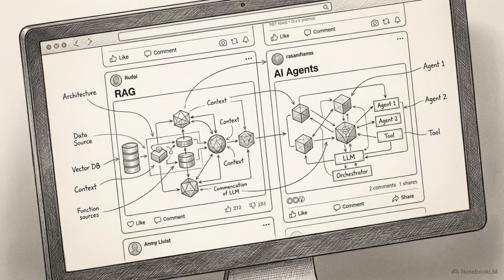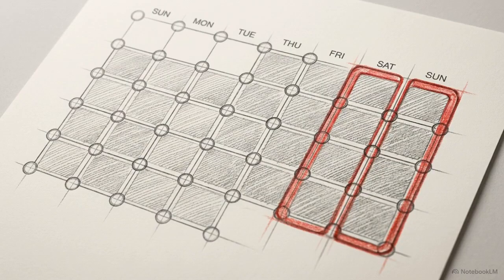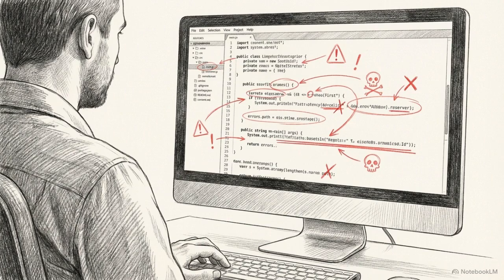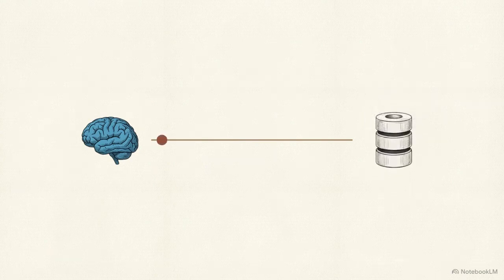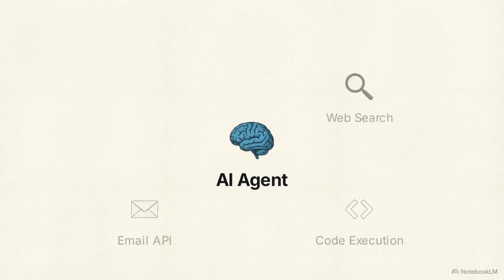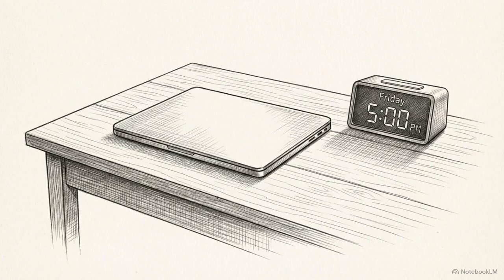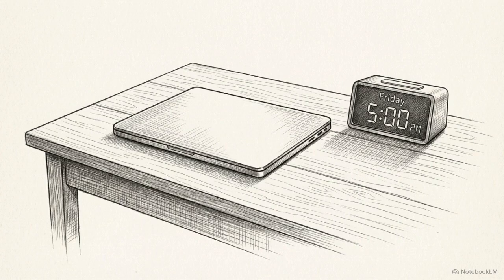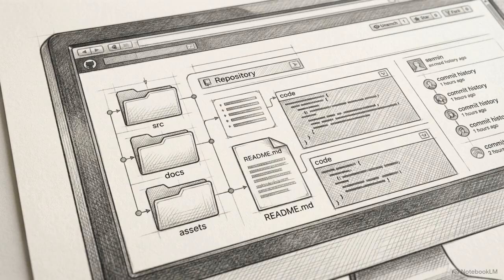Stop wasting your weekend. Here is exactly what you need to study in AI right now.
You have 48 hours this weekend to upgrade your software engineering portfolio. Should you focus on building a RAG (Retrieval-Augmented Generation) pipeline, or should you dive into Agentic AI?

In this lecture, we clear up the massive confusion between these two dominant AI architectures. I break down the fundamental difference between a read-only memory system (RAG) and an autonomous action system (AI Agents). Finally, I give you a concrete, step-by-step weekend homework assignment based on your current skill level so you can stop watching tutorials and start building systems that recruiters actually care about.